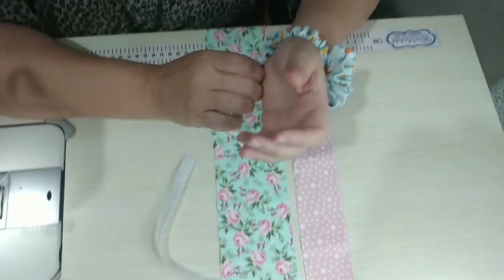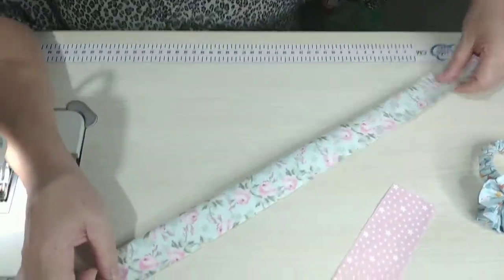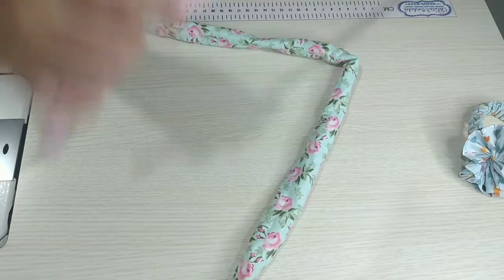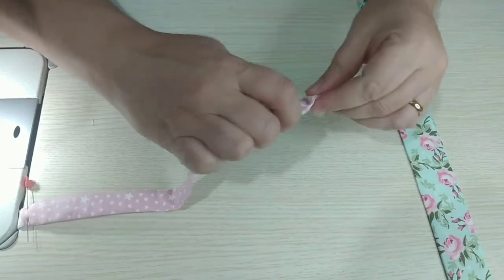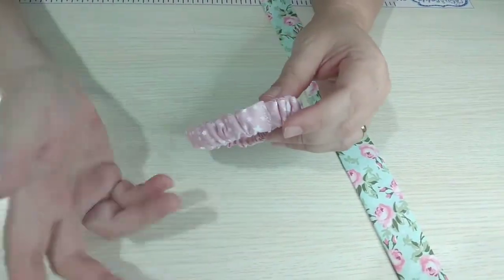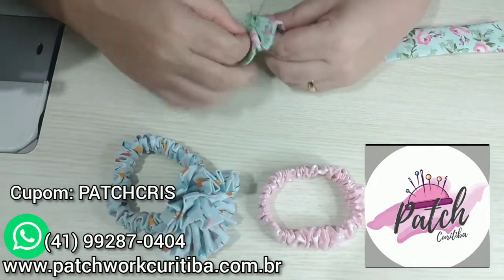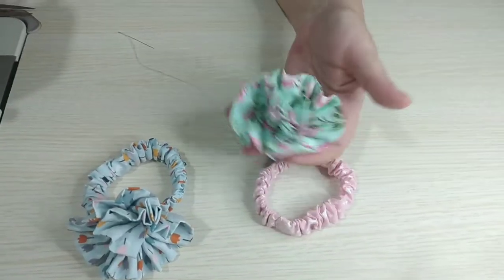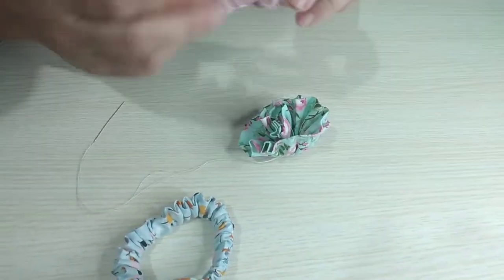Sugestão de Lembrancinha | Usando RETALHINHOS | Muito Fácil | Faça e venda Prendedor lindo com flor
Olá !
Sejam todos Bem Vindos !
Minha Gratidão por estarem aqui !
Ainda não faz parte dessa família do Ateliê Fios e Patch ?

Deixe seu Joinha pra mim pra fortalecer o canal 👍🏻👍🏻👍🏻

Ative e sininho para ser avisado de tudo que está acontecendo por aqui !

SUGESTÃO DE PREÇO :

  R$8,00 à R$12,00

PARCEIROS :

●●●Etiquetas Kika Abud

●●●Tecidos : Patchwork Curitiba

●●●Máquinas de Costura : Costura & Bordados

 COSTURA & BORDADOS
Comprando qualquer máquina de costura e dizendo que foi minha indicação , só entrar em contato comigo , pelo direct do instagram, que te envio um brinde ! Sim uma peça feita por mim pra vc !